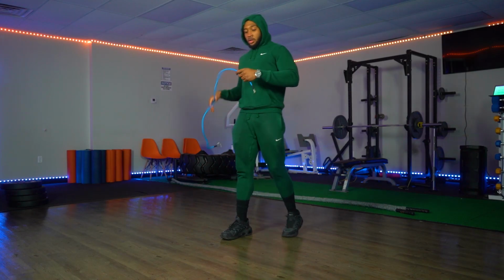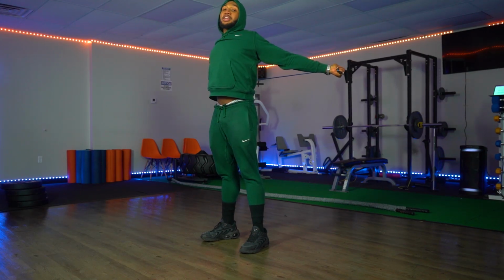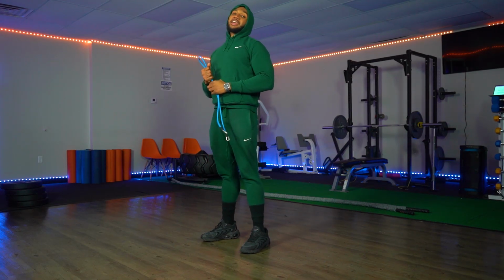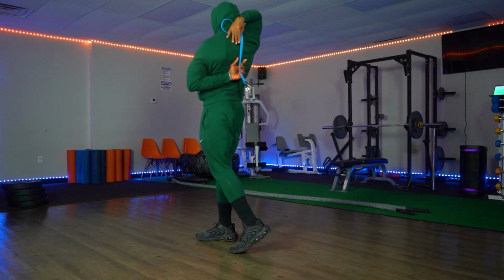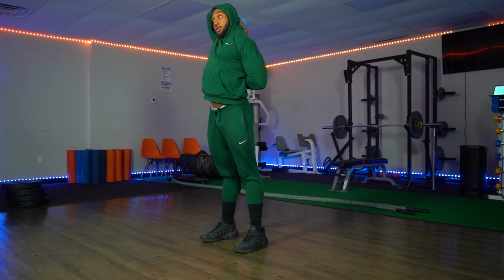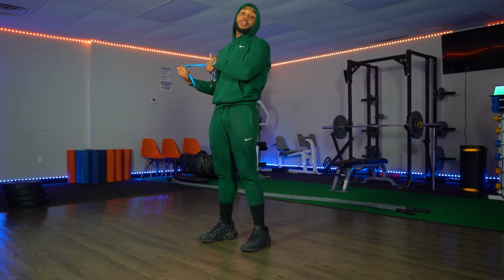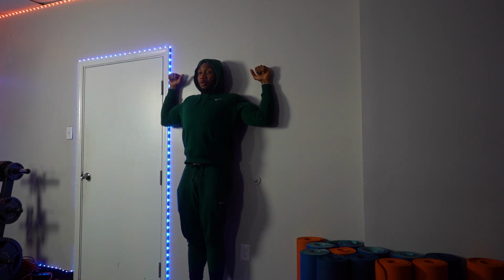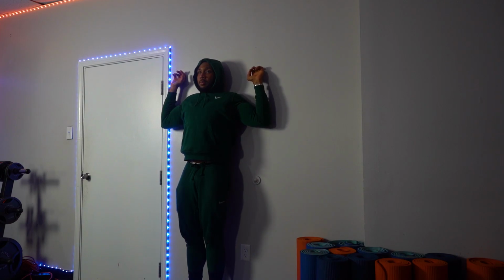Shoulder Retraction | Three Stretches For Improvement | Lodestone Athletics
This video talks about three stretches you can do to fix poor shoulder retraction.